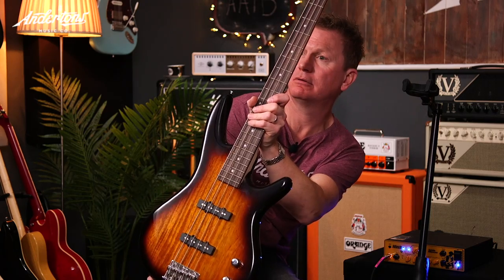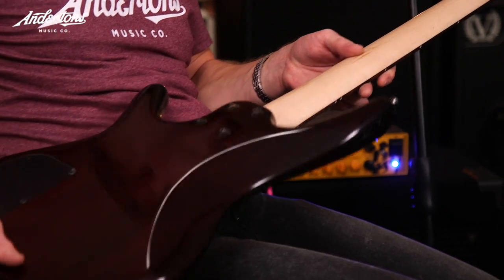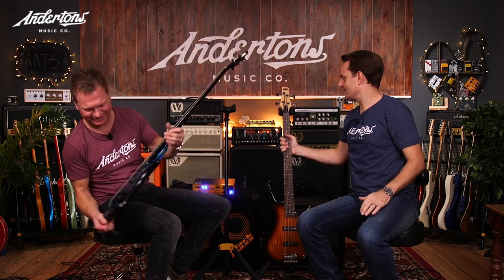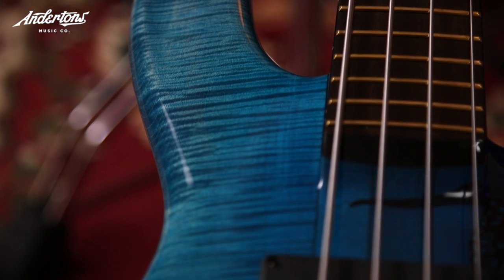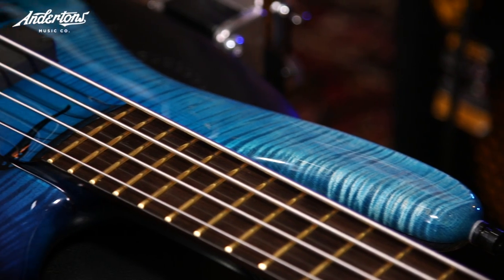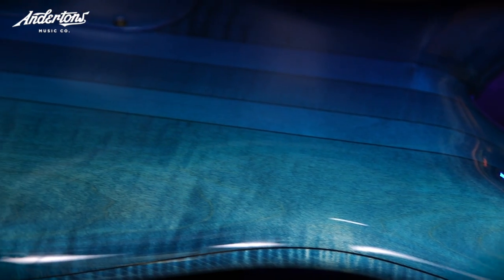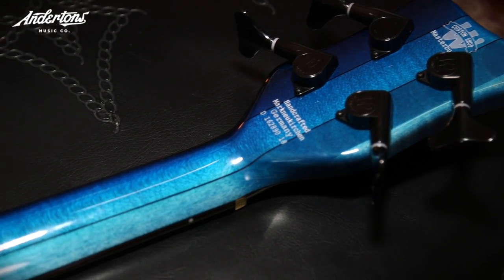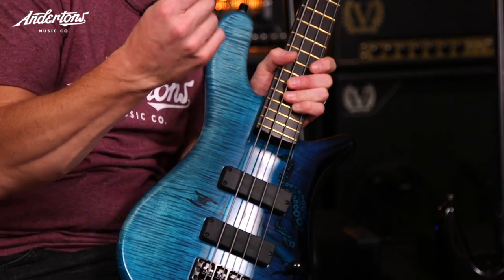£6989 Bass Vs. £149 Bass... Is there really £6840 difference??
👆 Lee & Nathan put a £6989 Warwick Bass against a £149 Ibanez Bass! See which one they decide is best!...